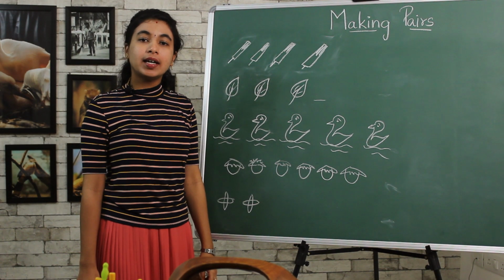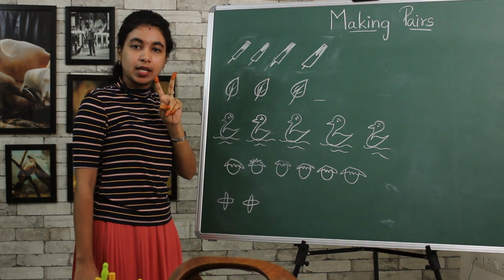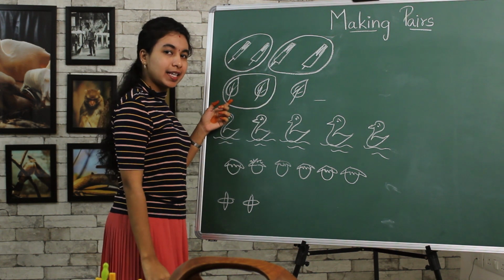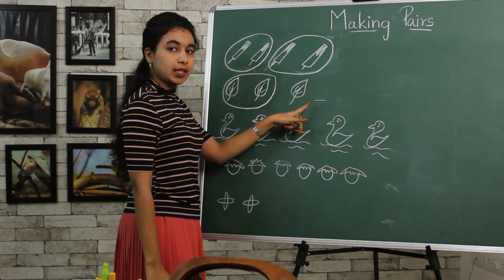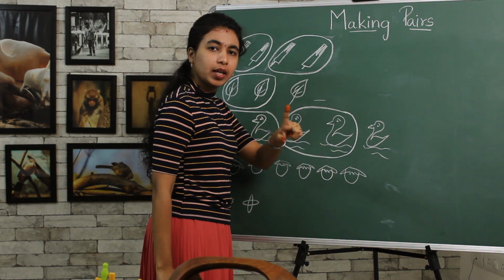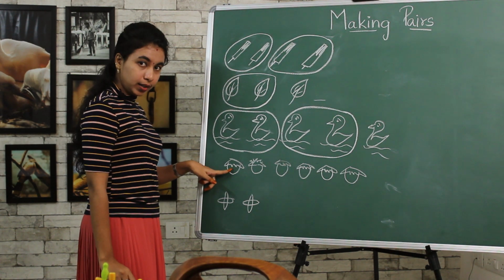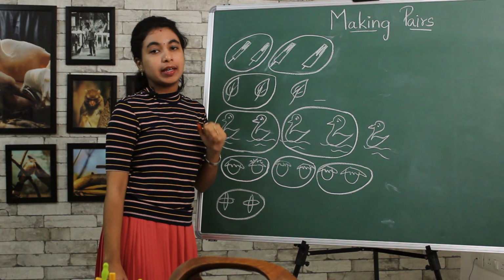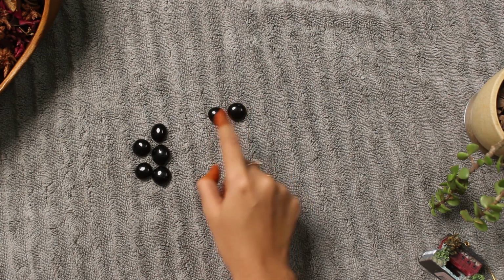How to make pairs and pairing of numbers & objects | Maths First Grade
In this video, I will be teaching you how to make pairs and count pairs.

Please check out the playlist for the entire chapter of Numbers from CBSE and Mathsight syllabus for First grade.